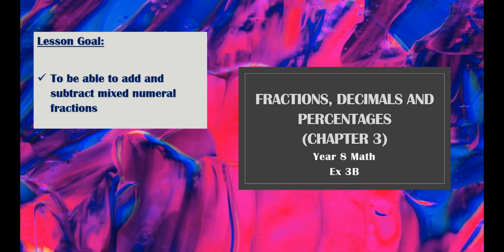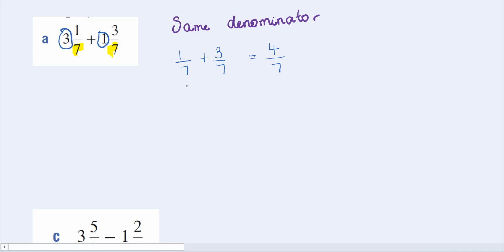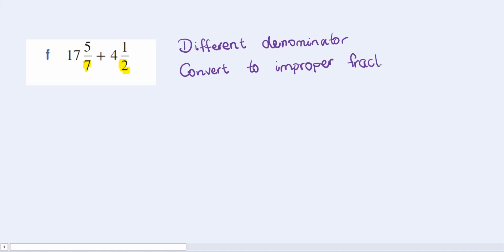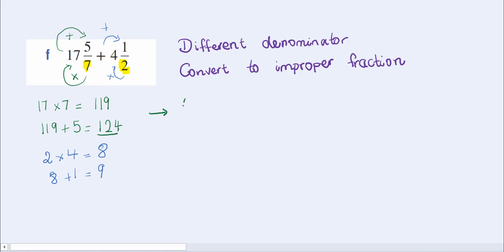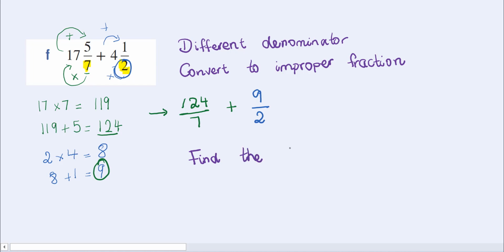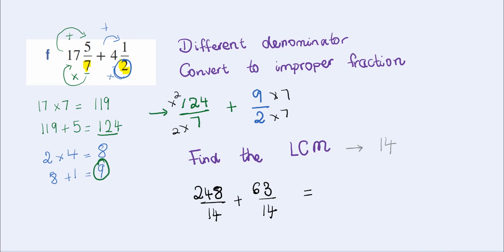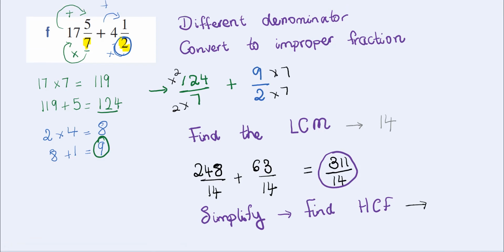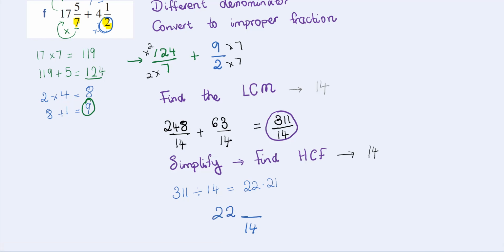Adding Fractions 2, Year 8, Ex 3B